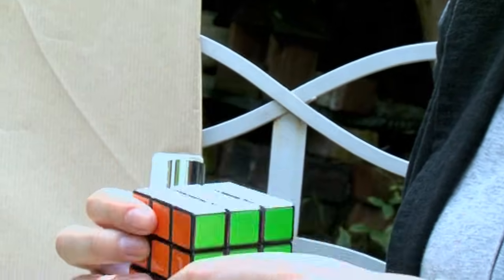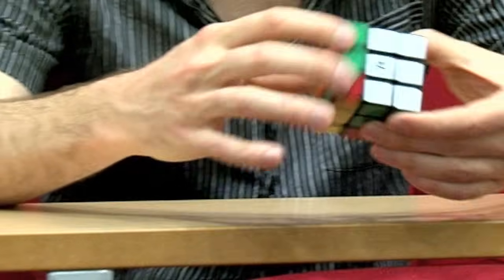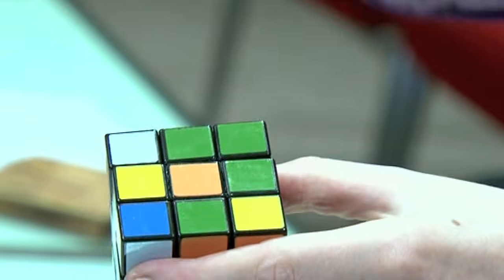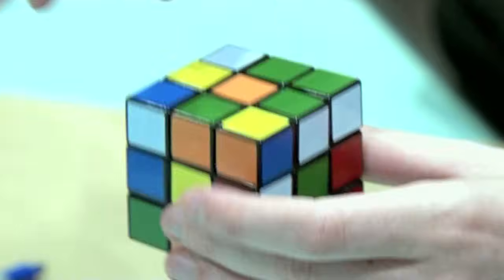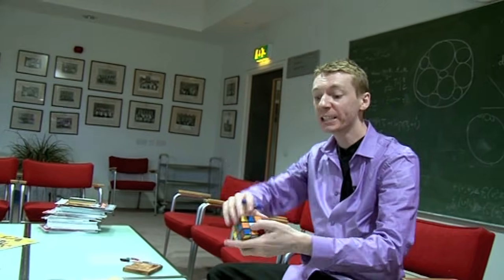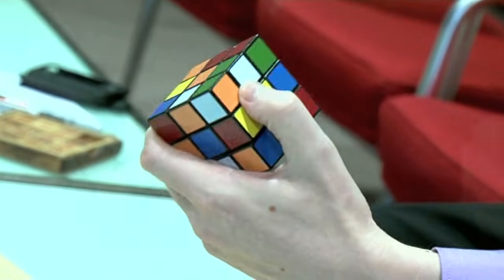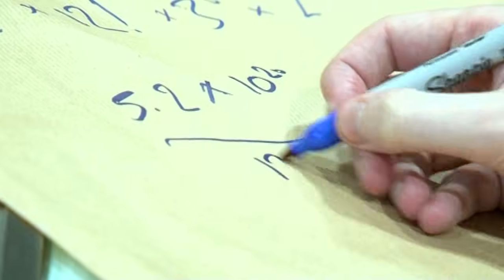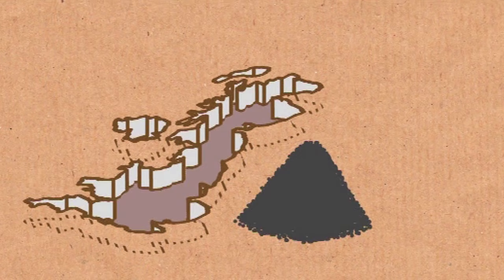43,252,003,274,489,856,000 Rubik's Cube Combinations - Numberphile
There are 43,252,003,274,489,856,000 ways to arrange a standard 3x3 Rubik's Cube.

This video features Matt Parker, James Grime and Katie Steckles.